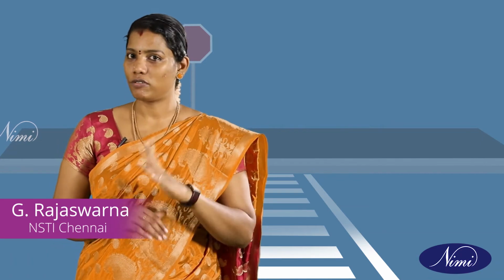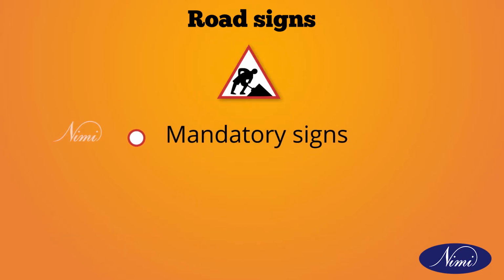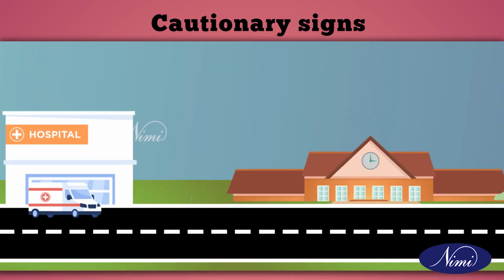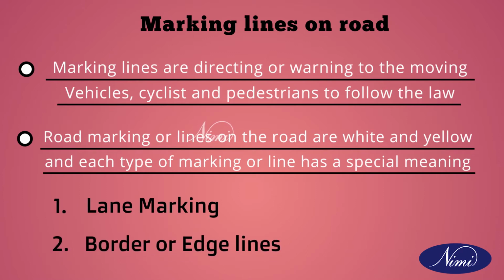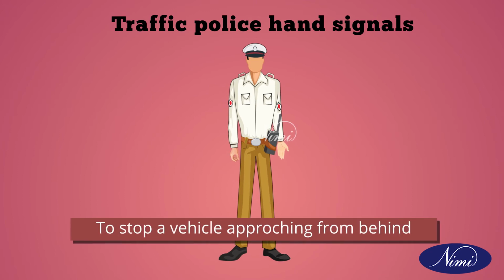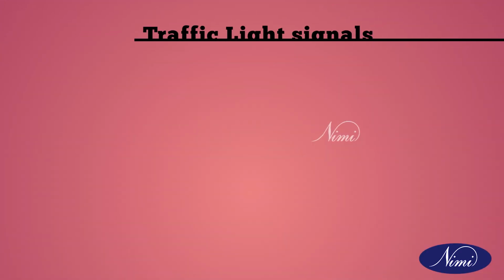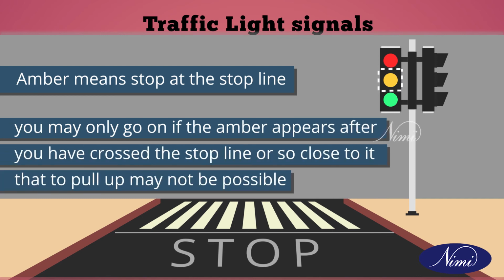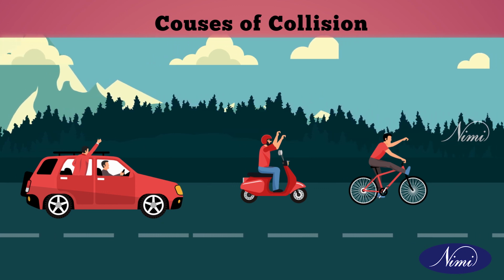Safety Practice Road signs & Road signals